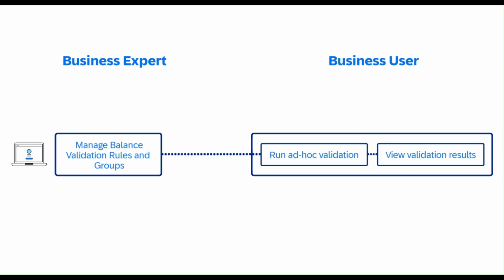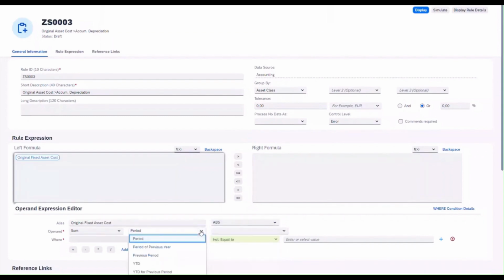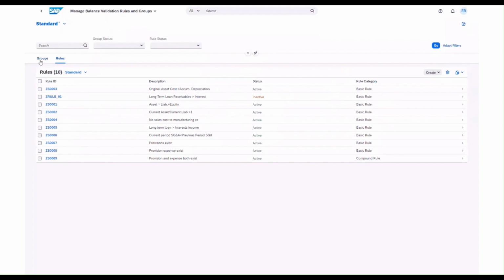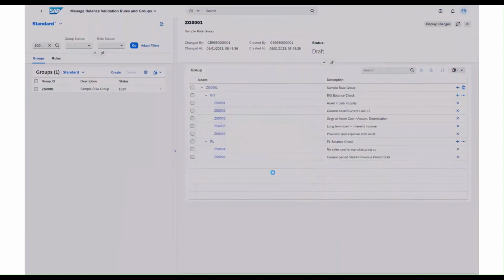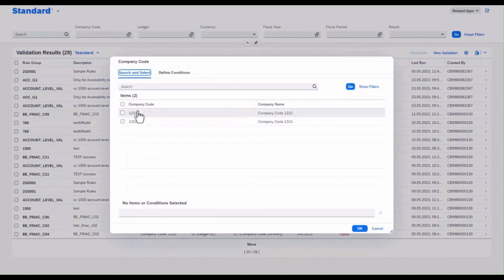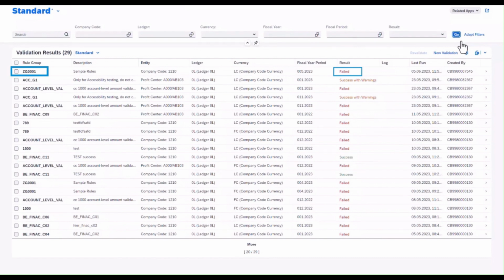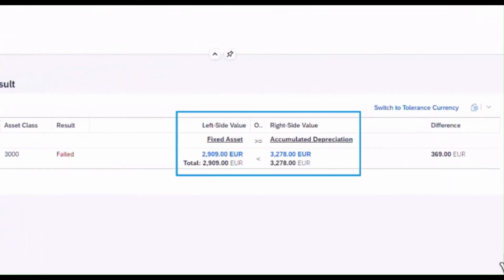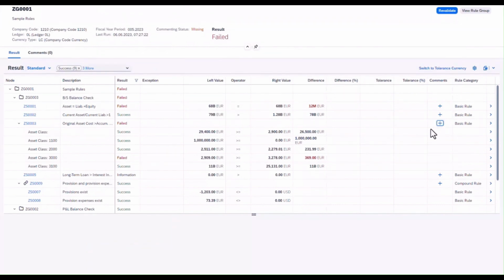Balance Validation Process in SAP S4HANA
Balance Validation steps:
- Defining Validation Rules and Groups – Validation Rules contain the parameters of the validation. Once the Validation Rules are defined, they are then placed in Validation Groups.

- Exporting Rules and Groups (optional) – Validation Rules and Validation Groups can be exported to a spreadsheet. This will allow them to be entered into a test system for validation.

- Importing Rules and Groups (optional) – After exporting the Rules and Groups from a test or development system, they can be imported into a target system.

- Executing Validation Groups – Once the rules are activated and the groups have been created, the Validation Group can be executed. This can be performed manually or scheduled to be completed at a later time. During execution the system will calculate the rule and document the results.

- Viewing Validation Results – Once the rules have been executed, the system will set a status of pass or failure. Any validations that fail need to be reviewed and any follow-up items need to be documented.